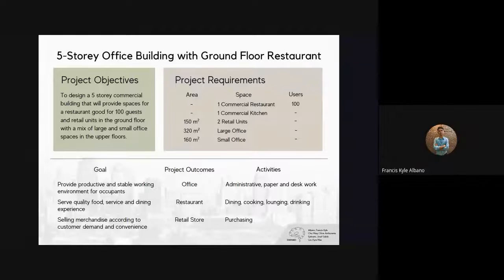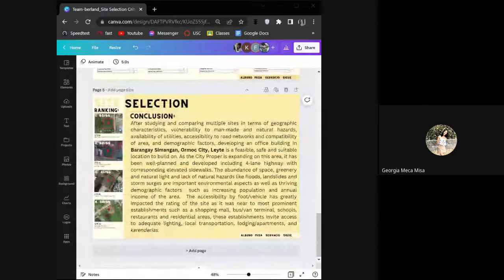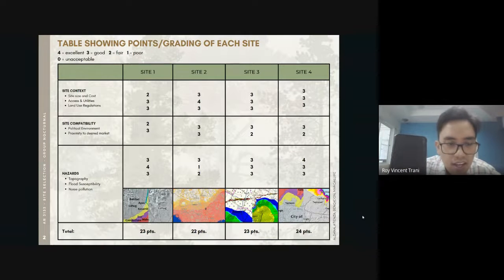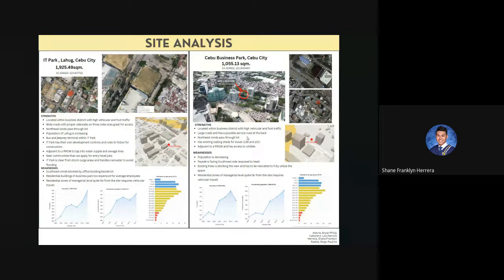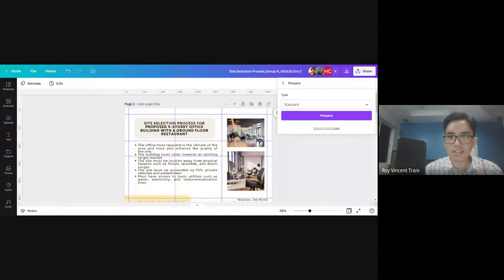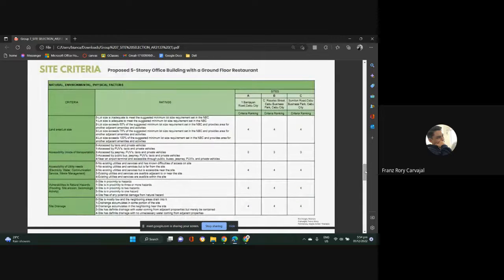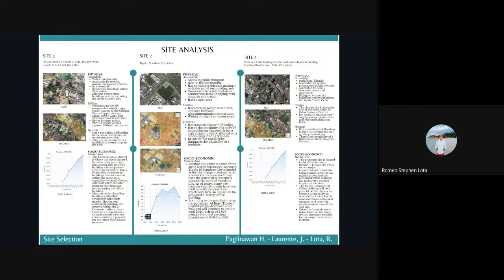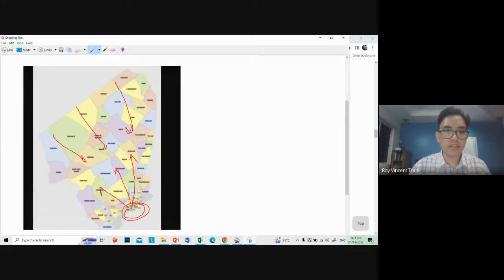Group 2 - Site Selection Criteria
Checking student progress